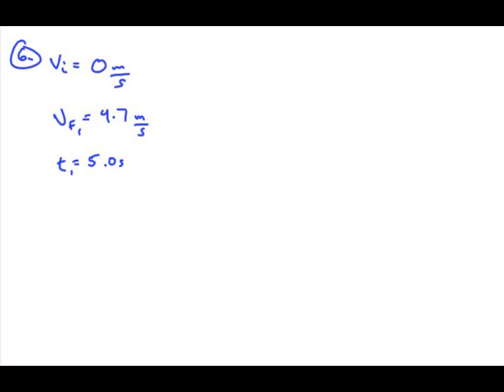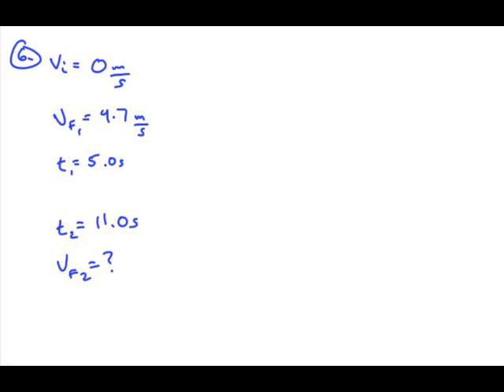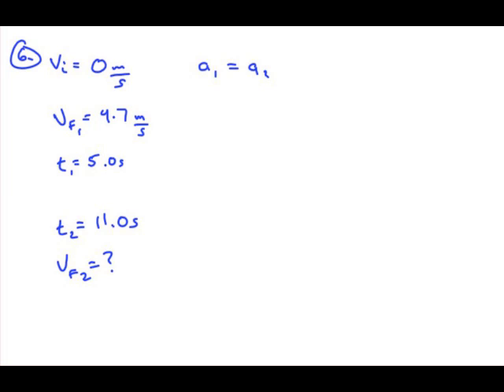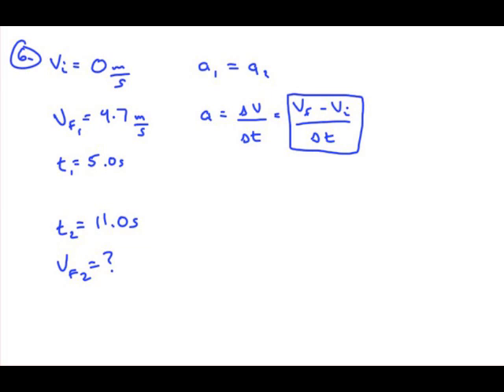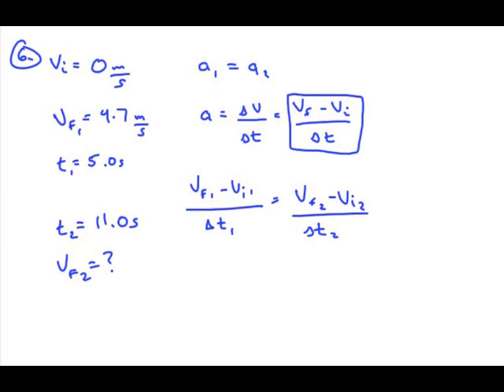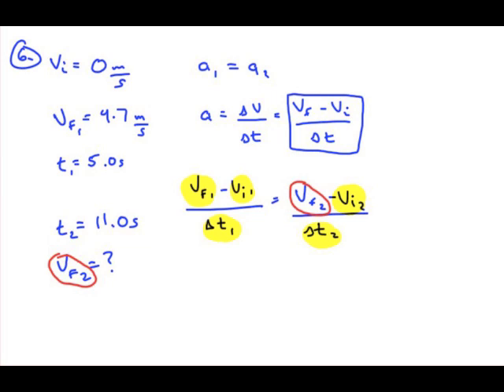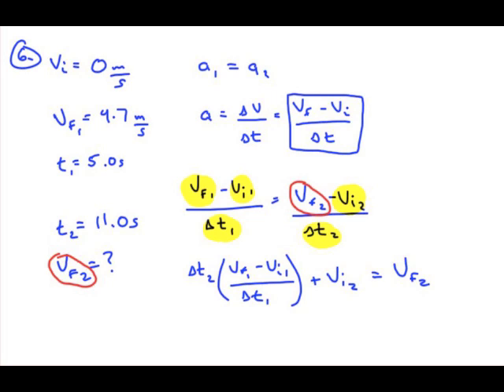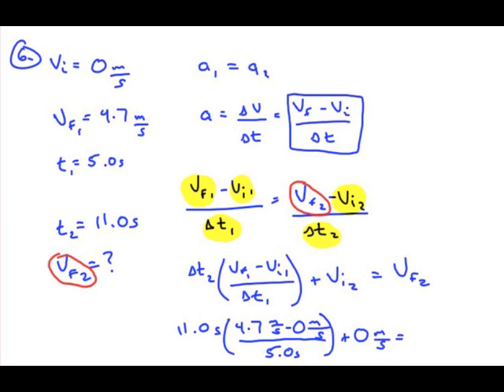HW 2-3_6